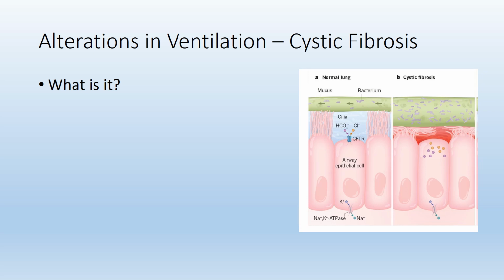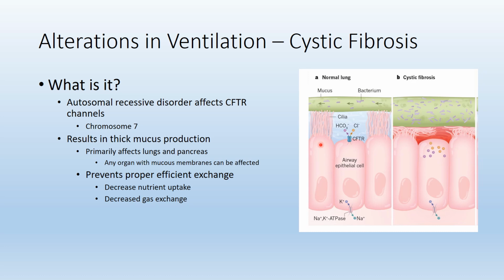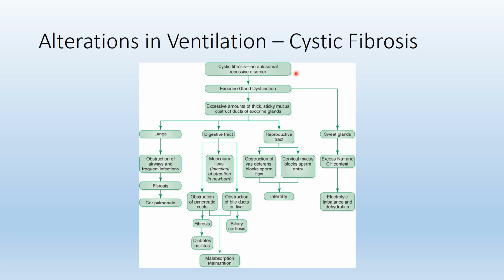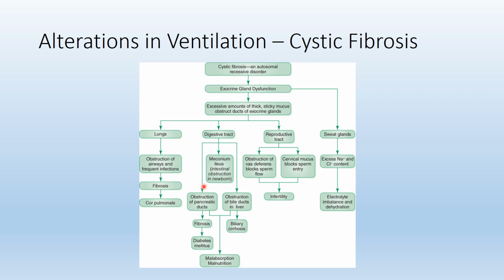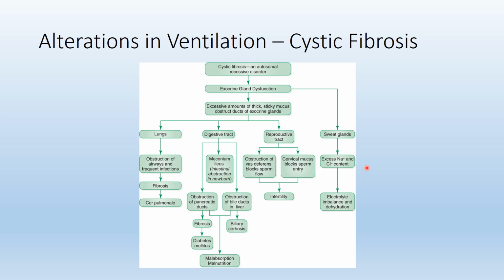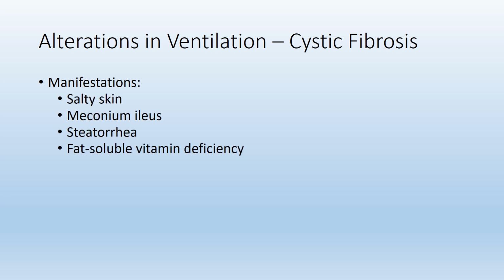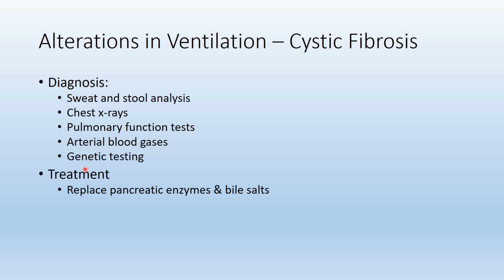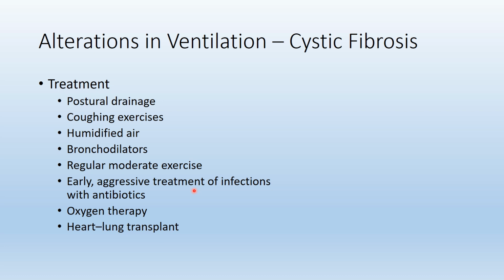Alterations in Ventilation – Cystic Fibrosis